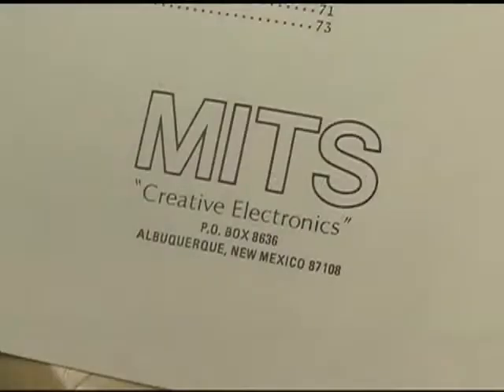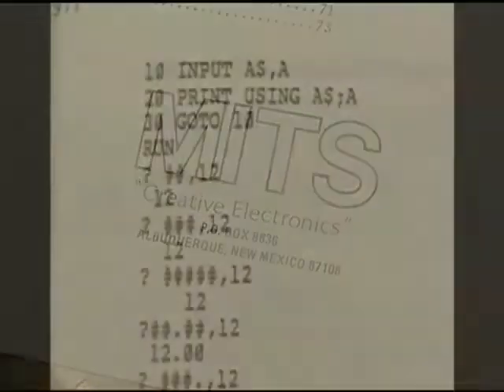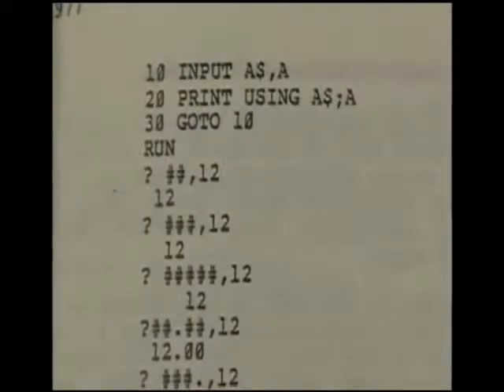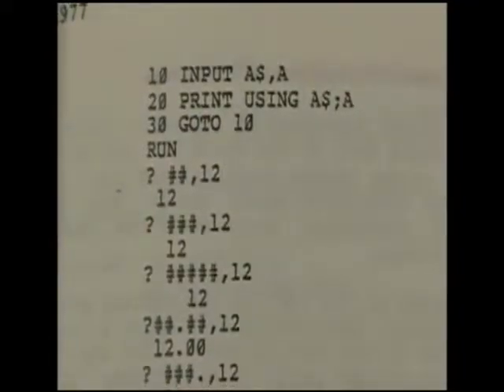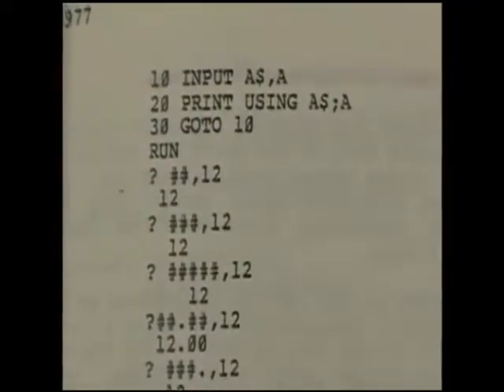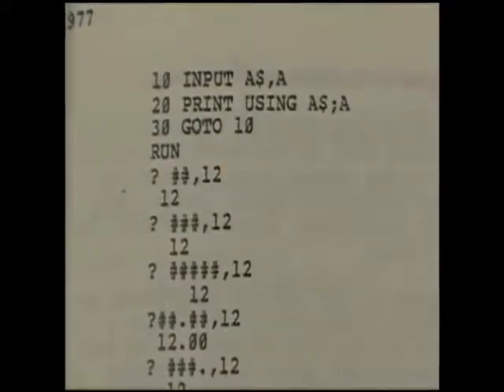Bill Gates(1994) talks about Microsoft and Altair 8800 | Evolution of PC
Bill Gates talks about Microsoft and Altair 8800 | Evolution of PC